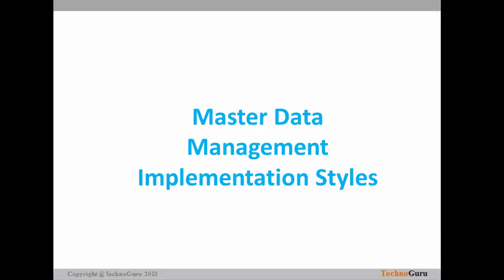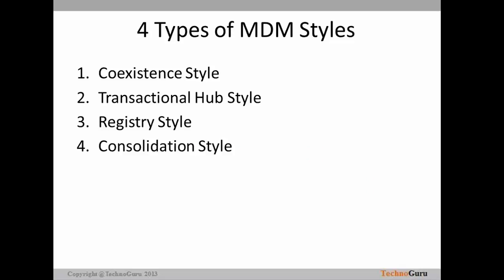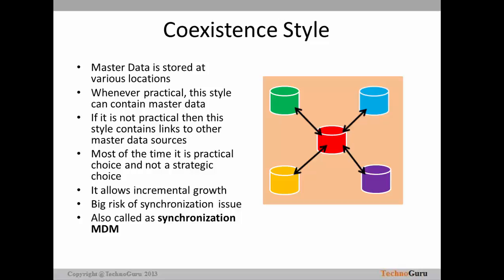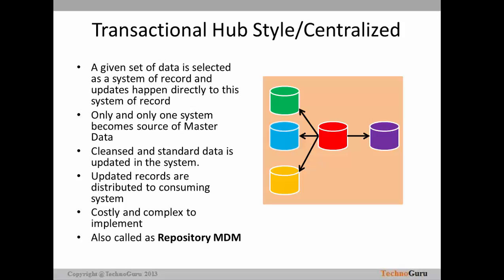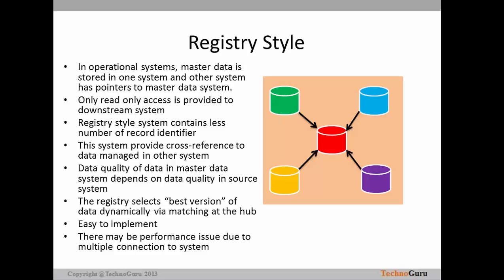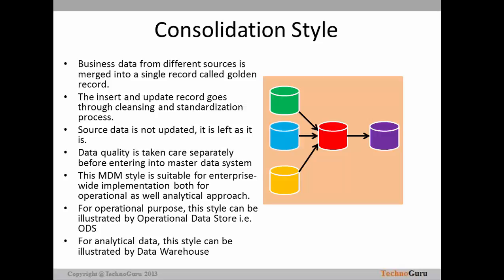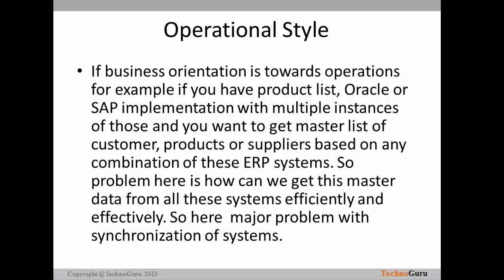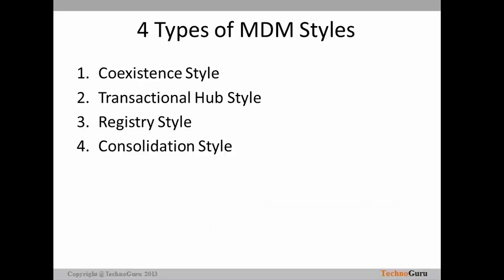67. Master Data Management - MDM - Implemenation Styles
This video gives brief details about various MDM implementation styles.